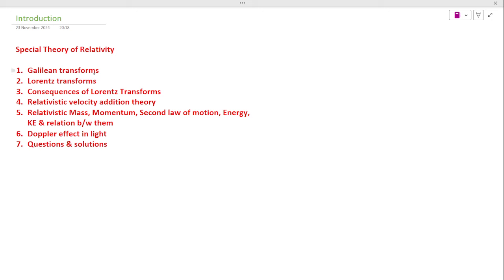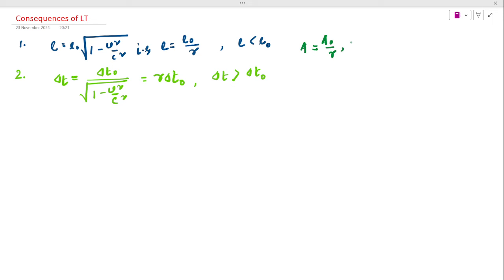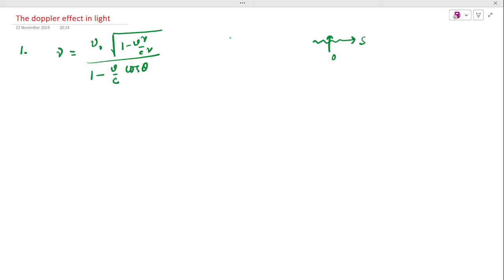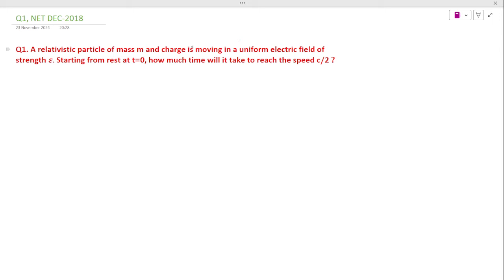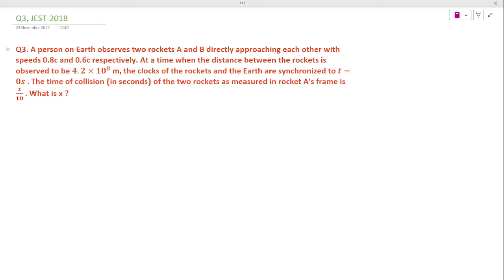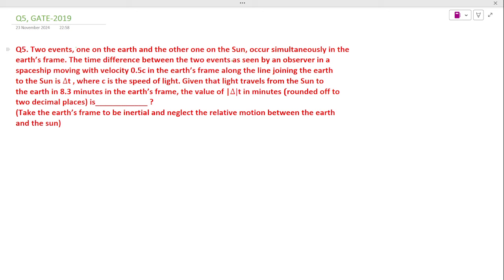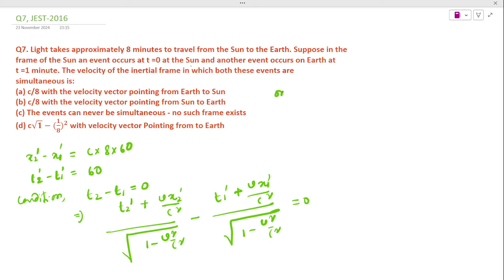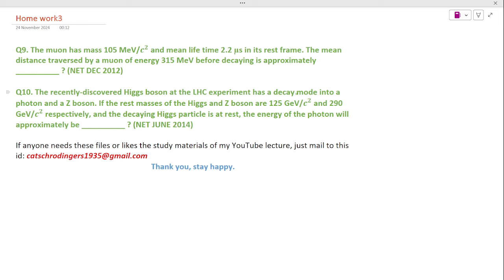Special Theory of Relativity Demystified: Concepts & Problem-Solving Mastery | Schrödinger's cat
Dive into the fascinating world of Einstein's Special Theory of Relativity in this comprehensive session! Whether you're a student preparing for exams like JAM, JEST, NET, GATE, or TIFR, or simply a physics enthusiast, this video is for you. Explore the core concepts of relativity, including time dilation, length contraction, simultaneity, and the famous energy-mass equivalence, E=mc^2.

We also solve carefully selected previous years' questions, breaking them down step-by-step to enhance your problem-solving skills. Join us as we unravel the mysteries of spacetime and master both the theory and its practical applications. Perfect for learners at all levels!
Chapters:
00:00 Introduction, special theory of relativity
02:41 Concepts & formula's
20:25 Top Questions from JAM, JEST, NET, GATE & TIFR
44:13 Home work